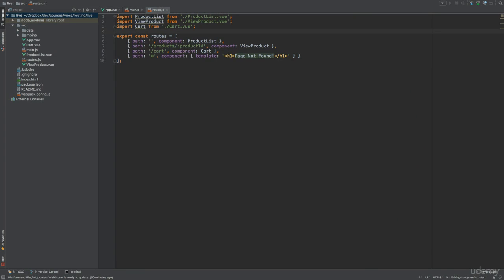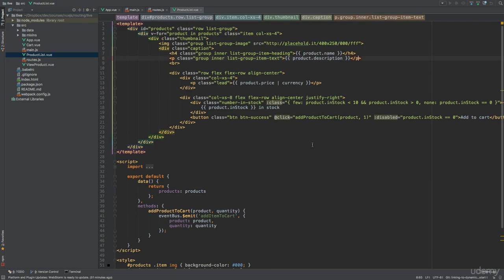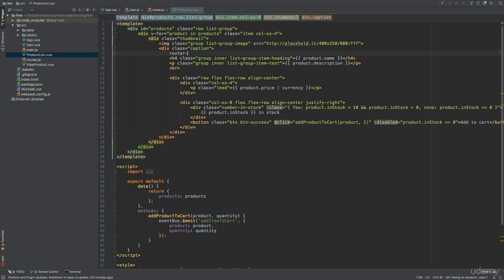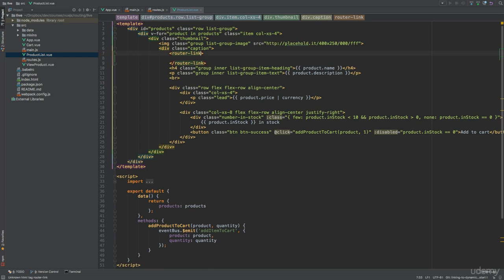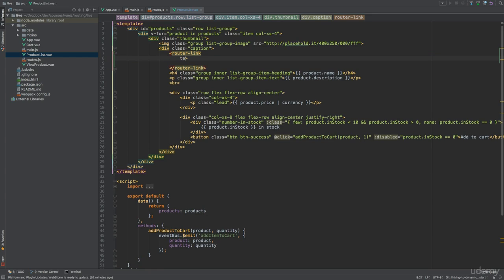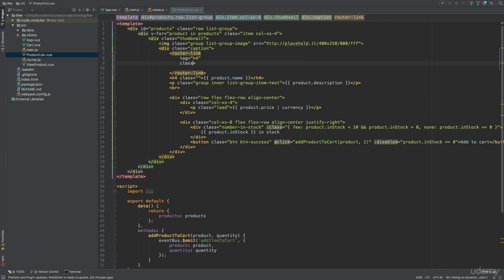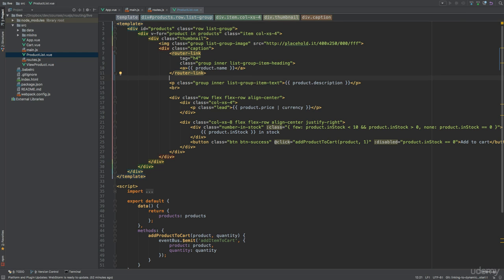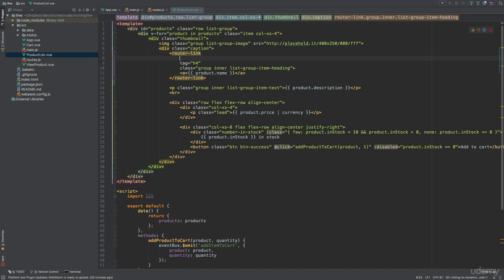Vue.js 152 Linking to dynamic routes